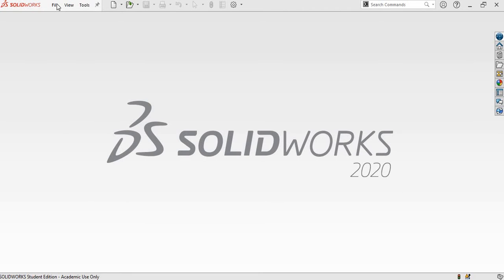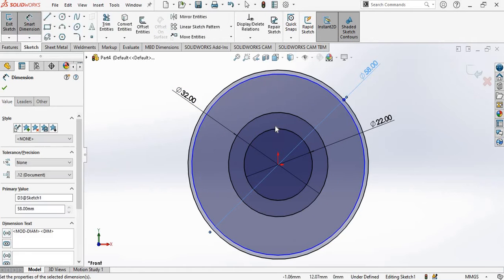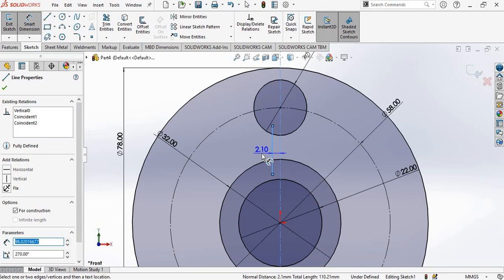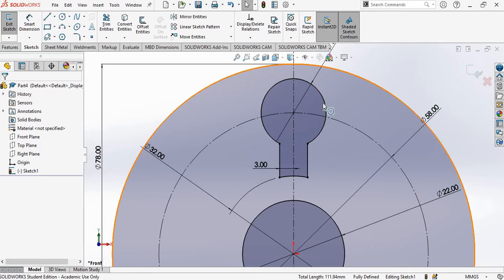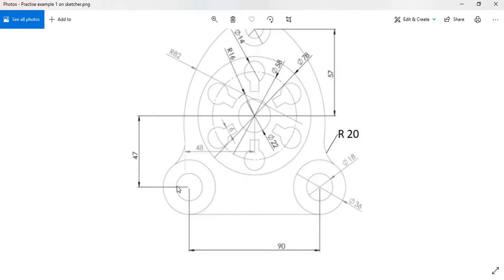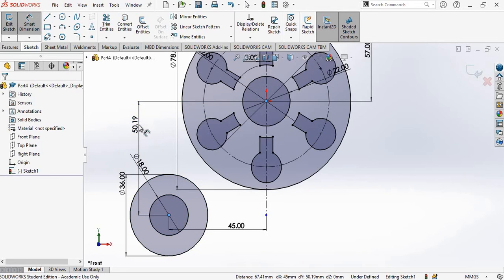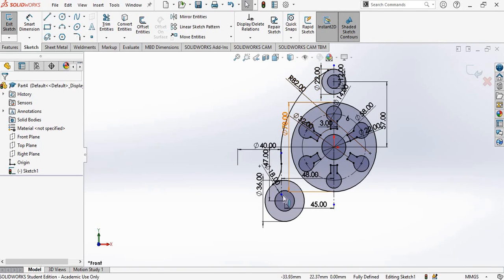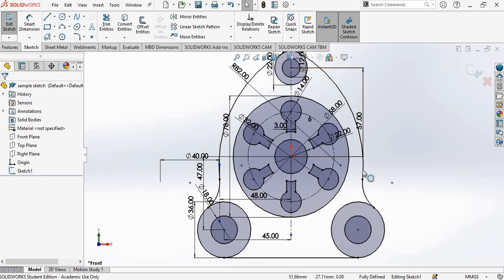Exercise 01 Fully defining a sketch in Solidworks